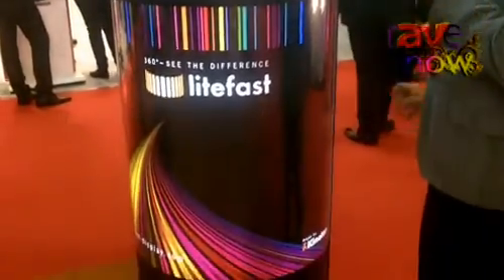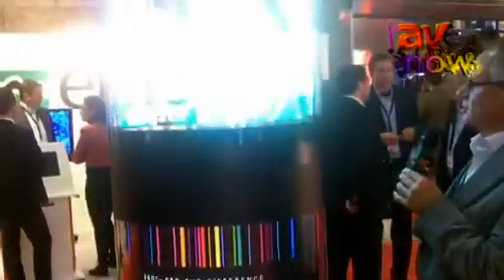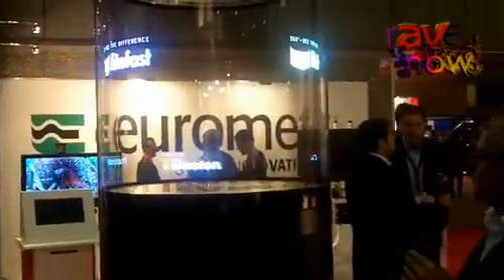Litefast Intros Litefast Magic - Transparent, Curved 3D LED Display